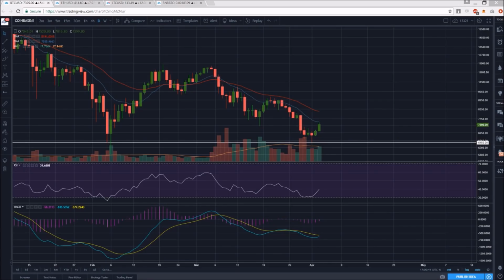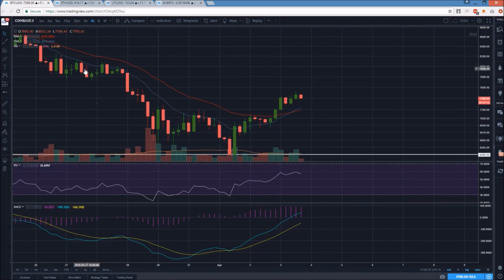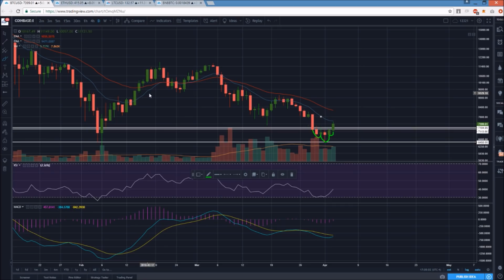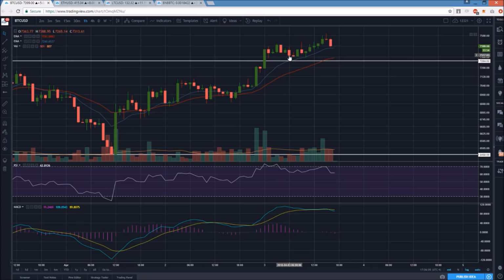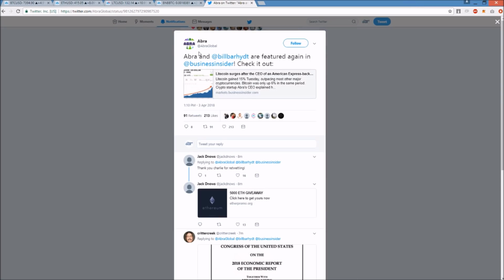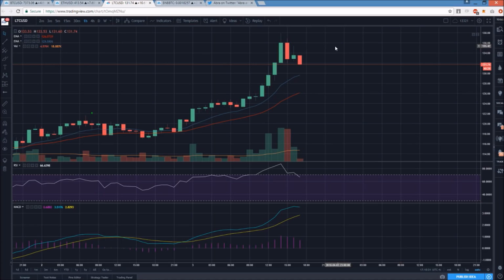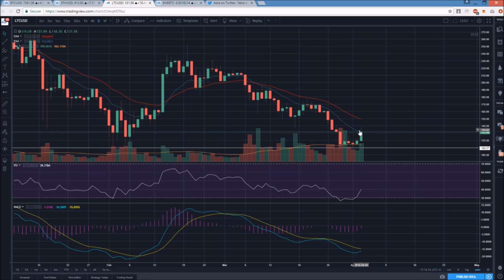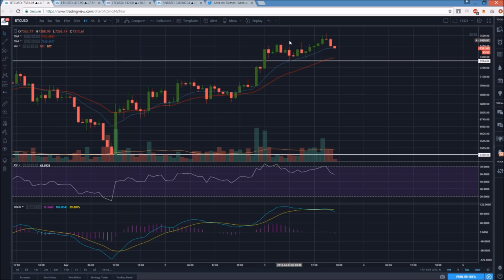Bitcoin Ethereum Litecoin BNB Technical Analysis Chart 4/3/2018 by ChartGuys.com